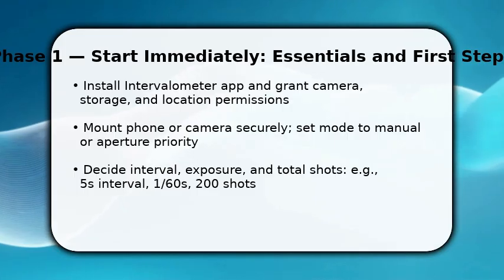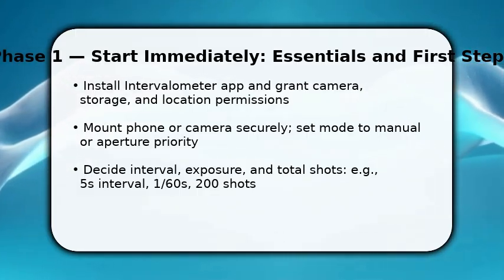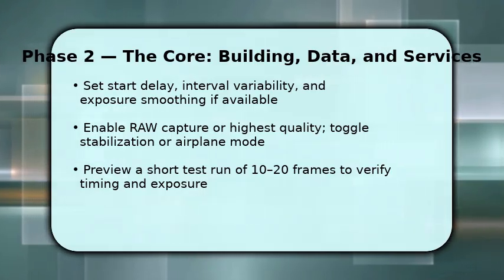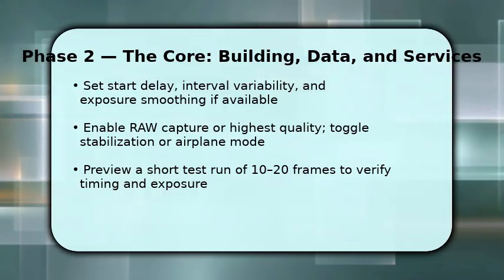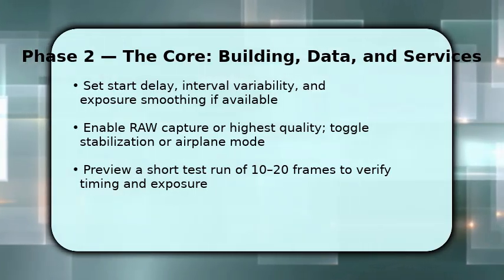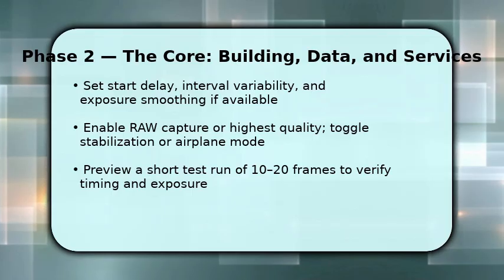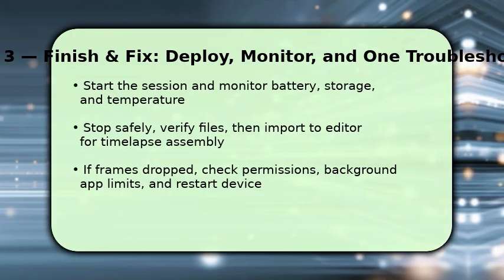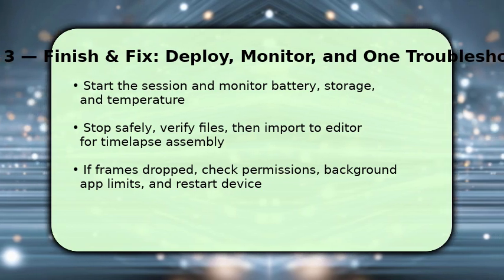How to Use Intervalometer App (easy Method)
How to Use Intervalometer App (easy Method) | 🔒 Surfshark VPN Deal — Stay private and secure. $1.99/mo + 3 Months Free ▸

Discover the simple way to capture stunning time-lapse photography using an intervalometer app. This video guide walks you through selecting and setting up your preferred application, adjusting intervals for creative effects, and capturing breatzymphonic moments with ease.

intervalometer, time-lapse photography, capture stunning photos, set interval app, creative time-lapses,